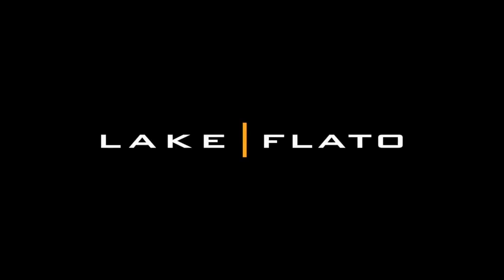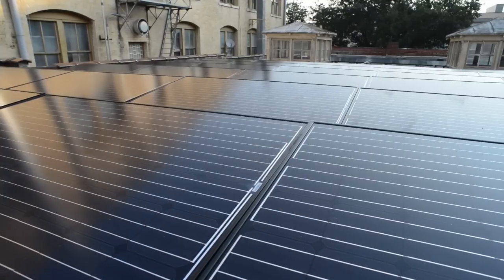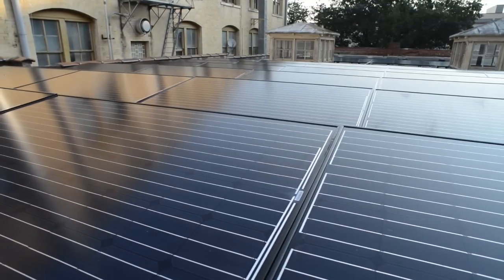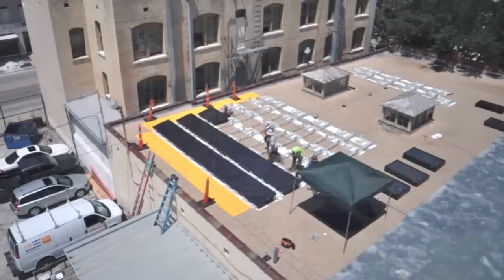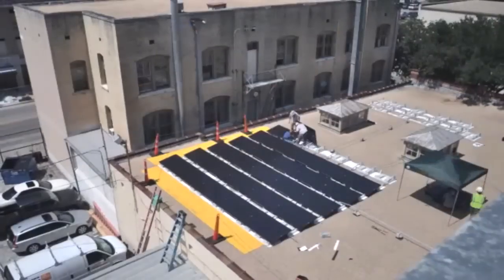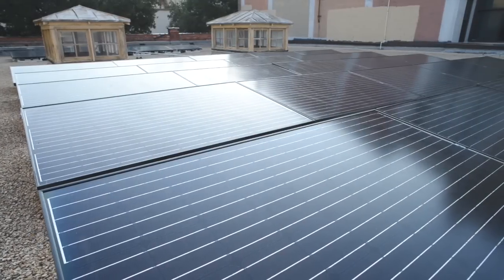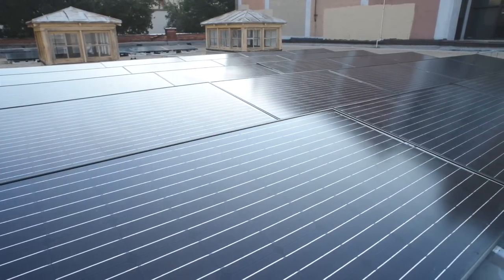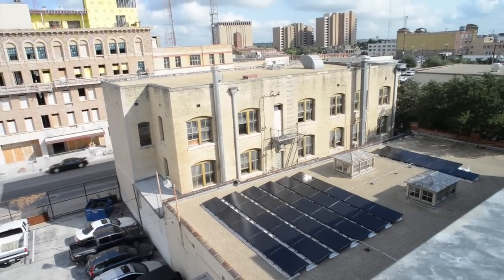Lake|Flato's Roof Gets a 10kW PV Array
The Lake Flato office roof is now home to a 10kW array, implementing a sustainable system that we often recommend for our projects.